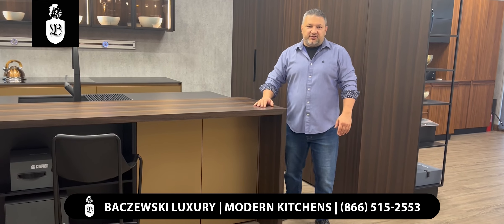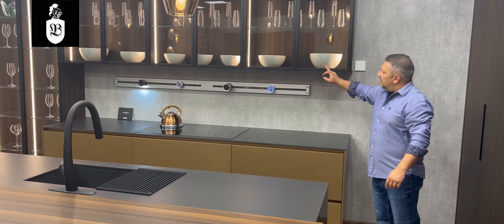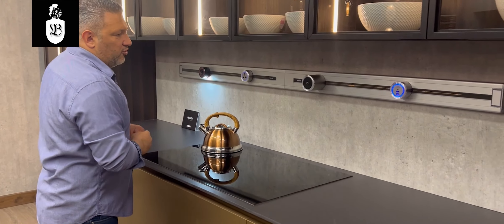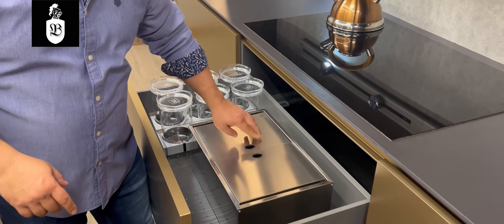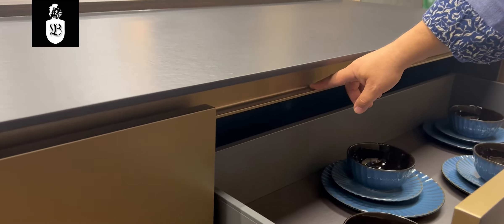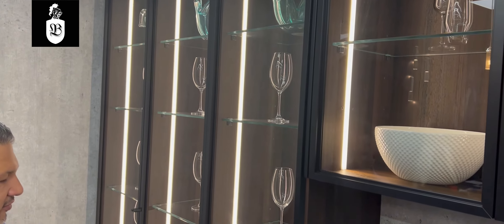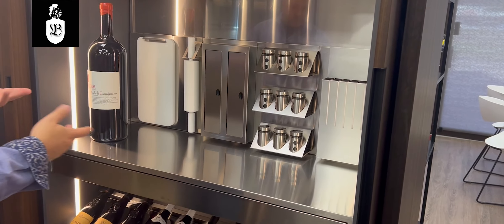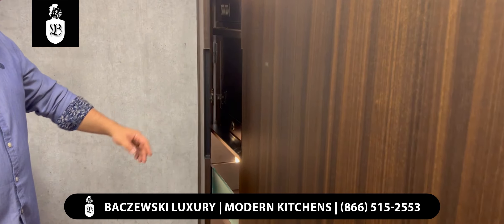Linea HD | Modern Italian Kitchen Design by Baczewski Luxury Cabinetry | Nationwide Installations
Cabinets not only provide an aesthetic element, but they also serve as a reflection of the homeowner and their tastes. They set the tone for the rest of your home, whether it's a kitchen, bathroom, or any other room. As such, you should be thorough in your search for the ideal cabinet.

Are you looking for Luxury, High-End cabinetry? For over 17 years, Baczewski Luxury Cabinets has been producing and delivering high-end bespoke cabinets. Our exquisite kitchen cabinets are well worth the money.

Take a look at our high-end products or get custom cabinetry with added storage and a more contemporary design that features fewer reveals.